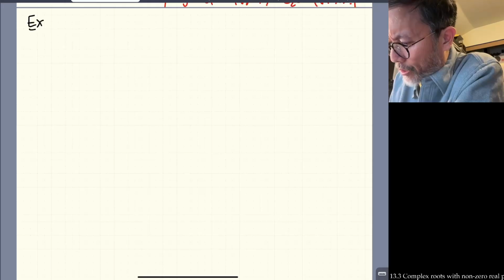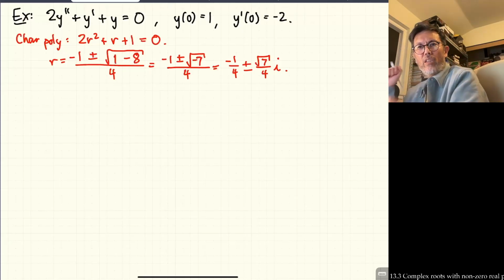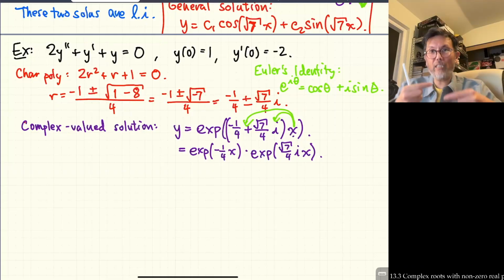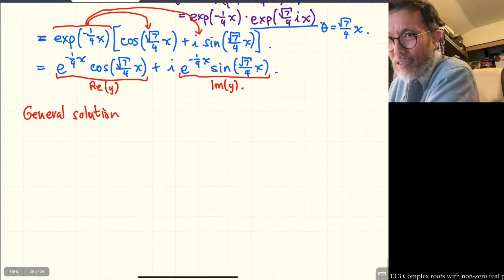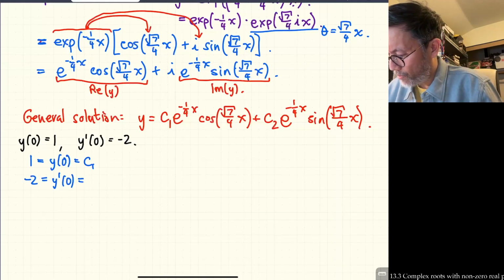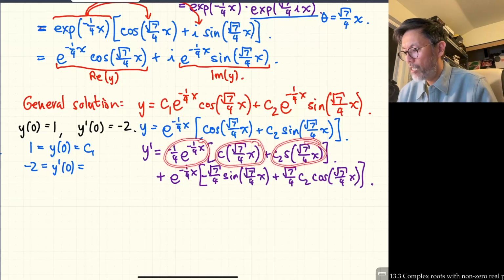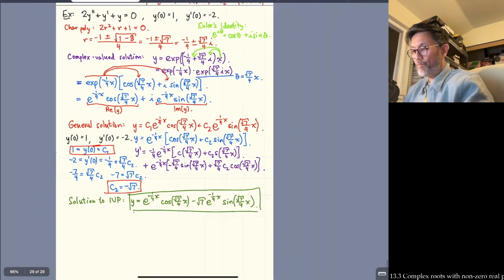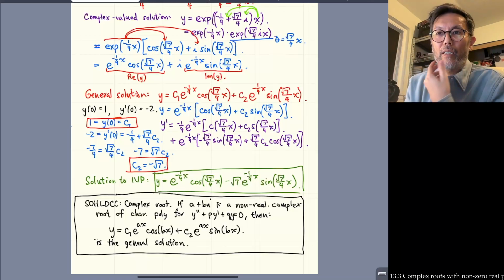13.3 Complex roots with non zero real part